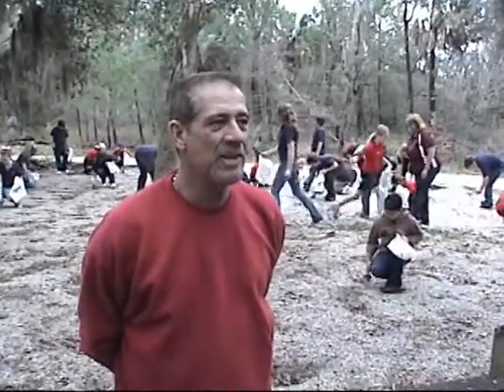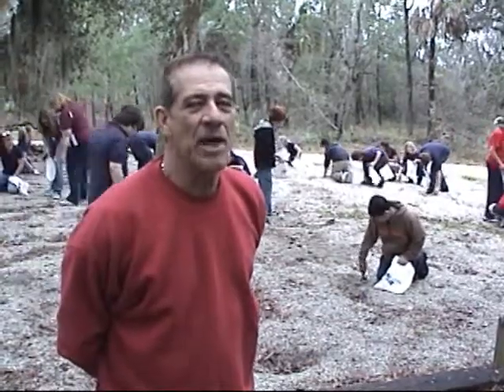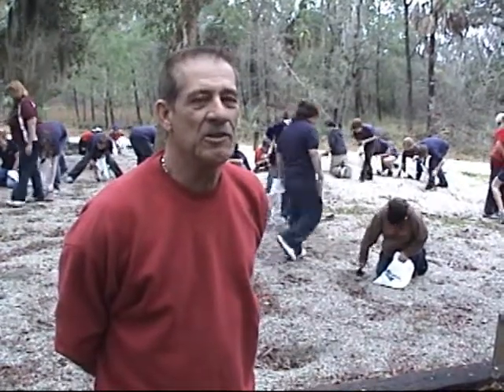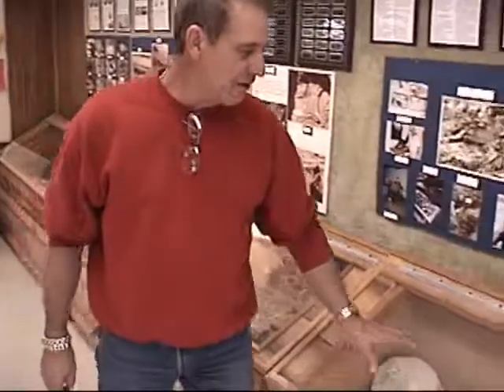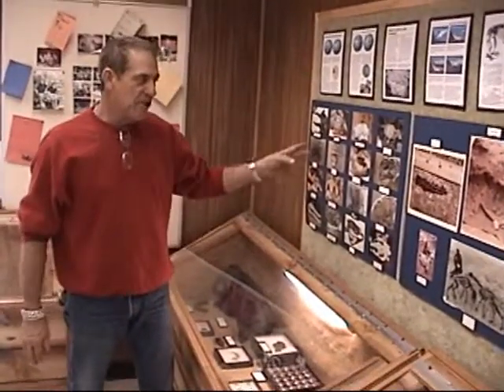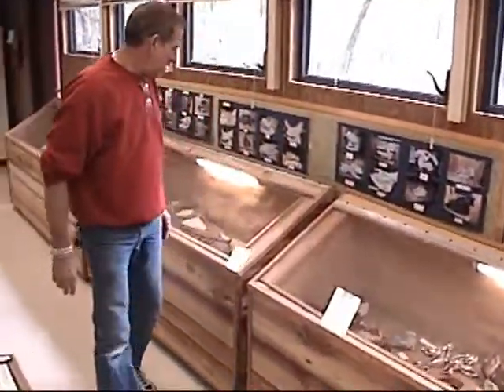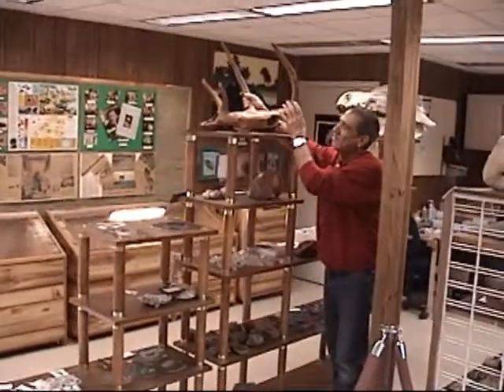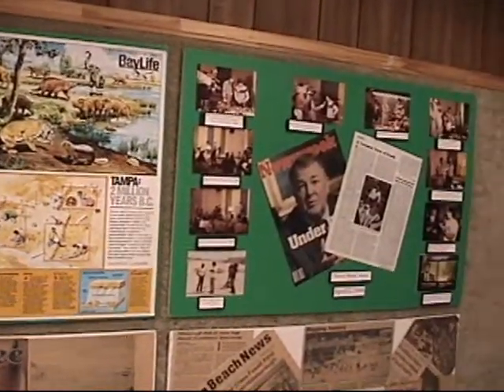Paleo Preserve @ Camp Bayou - Ruskin, Florida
Imagine a gulf coast Florida far different from the one you know. Vast grassland savannahs stretch to the horizon, cut by teaming rivulets. Strange and exotic animals like saber cats, mastodons, and giant sloths roam the landscape. Some thirty miles away, great white sharks over fifty feet long cruise though the Gulf. It's almost two million years ago.
In 1983, scientific history was changed when Tampa Bay paleontologist Frank Garcia discovered the world's greatest collection of Pleistocene fossils at the Leisey Shell Pit in southern Hillsborough County , uncovering scores of fantastic creatures from prehistoric times, some of them previously unknown to science. Paleontologists from all over the country converged on the site, and it became one of the most celebrated finds on earth.

The Preserve is unique in the study of paleontology because it opens a window on the creatures of the early ice age -- 1.7 to 1.4 million years ago. It tells us what the rest of Florida was like over the millennia as well.